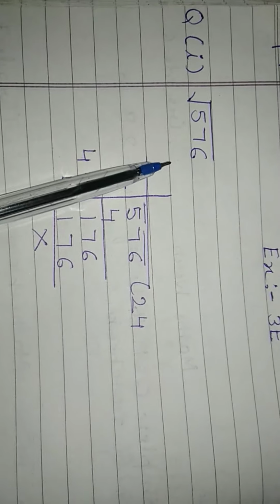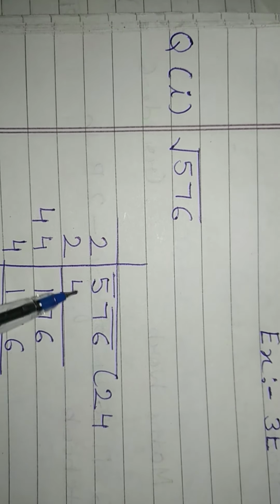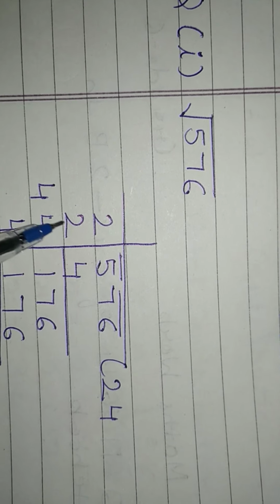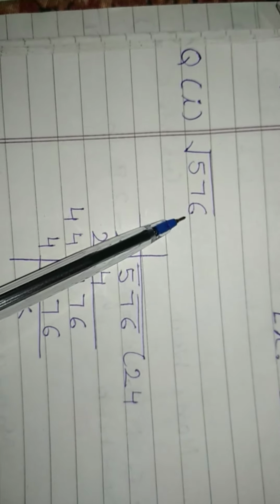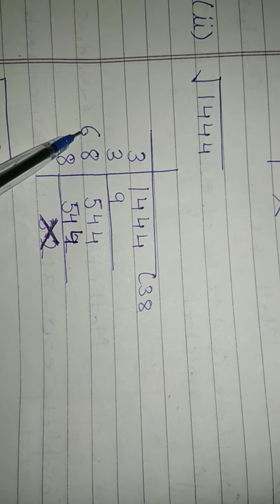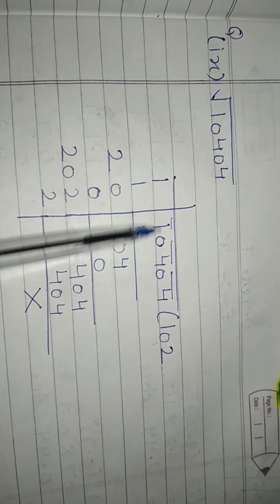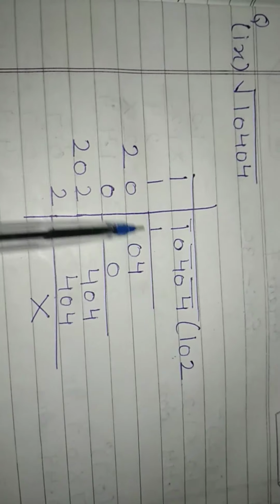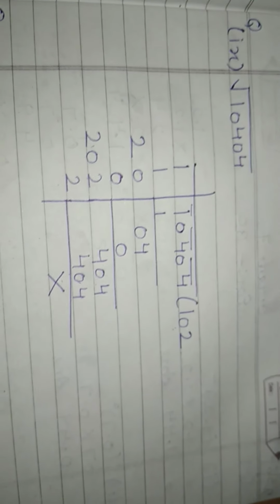25 June 2020